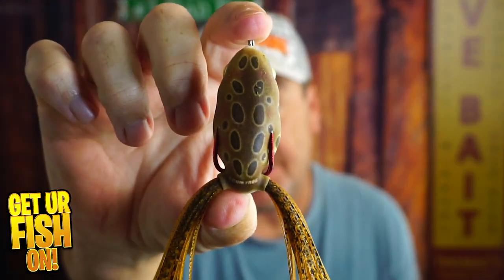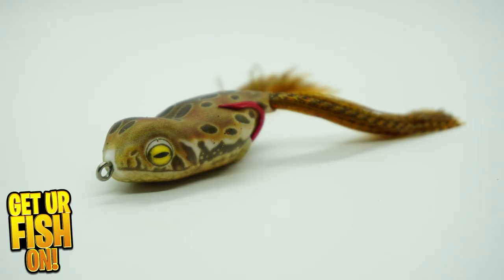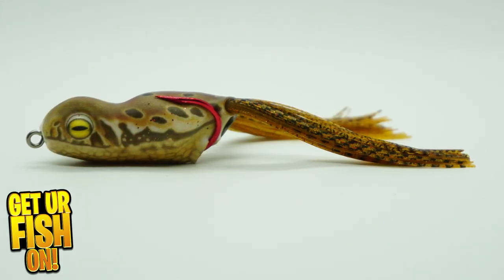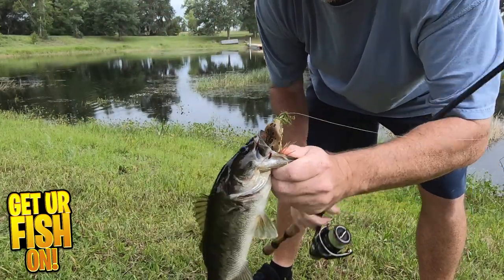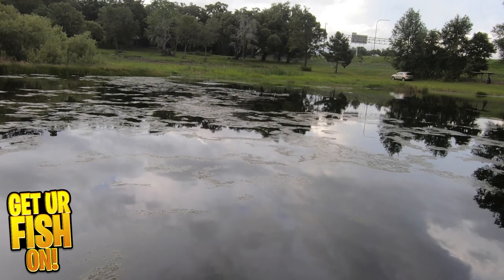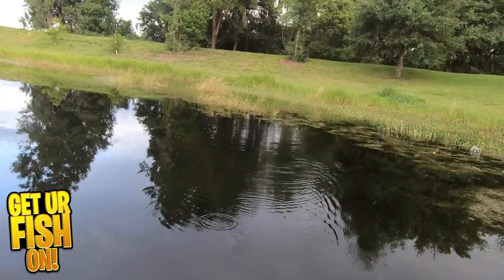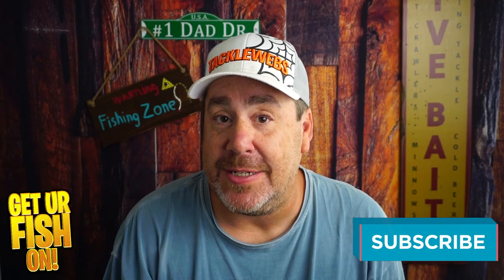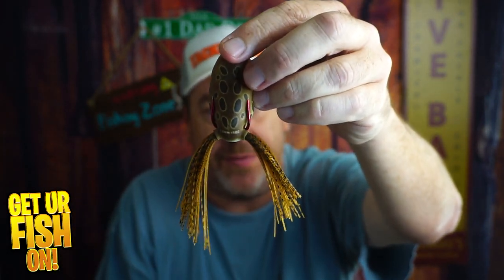SOFTEST MOST COLLAPSIBLE Bass Fishing Frog: Scum Frog Launch XS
Is the Scum Frog Launch Frog XS the softest, most collapsible and best topwater bass fishing frog on the market? You decide for yourself with this closer look video of the Scum Frog Launch Frog XS. The Launch Frog XS is a smaller, more compact, super soft and collapsible topwater largemouth bass fishing bait that is amazing.  With great paint, double super sharp frog hooks, and Scum Frogs weight system which allows the XS to cast like a bullet, the Launch Frog is one bass fishing bait that should be in your tackle box.